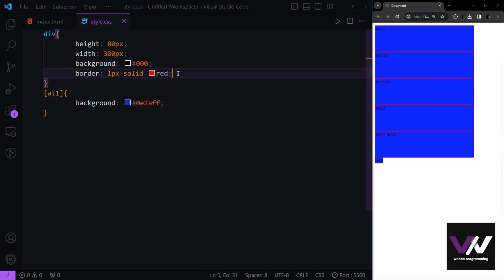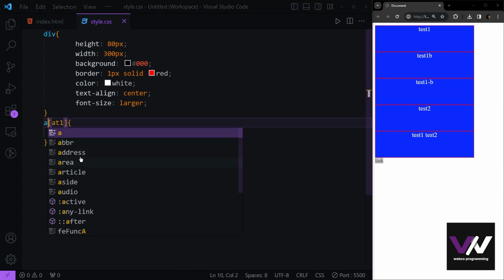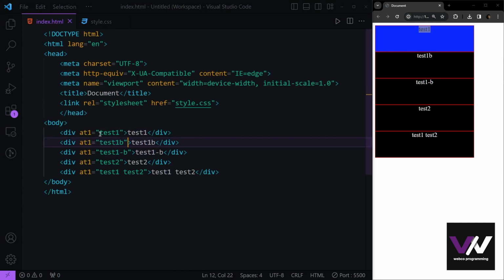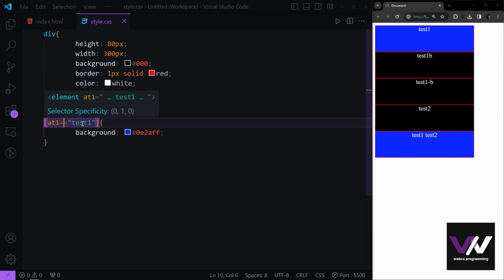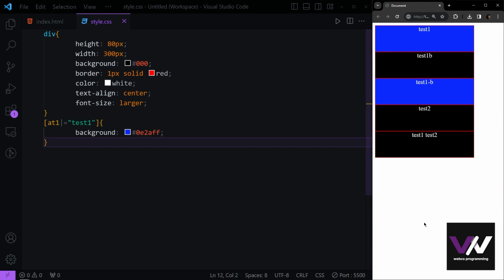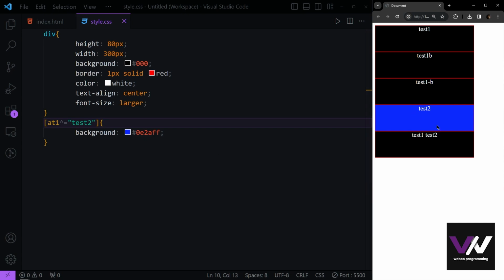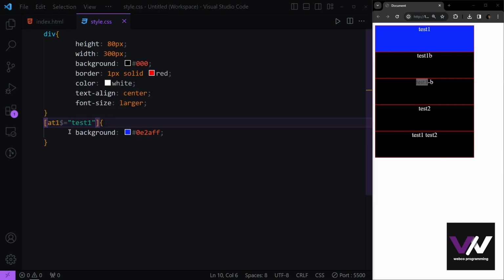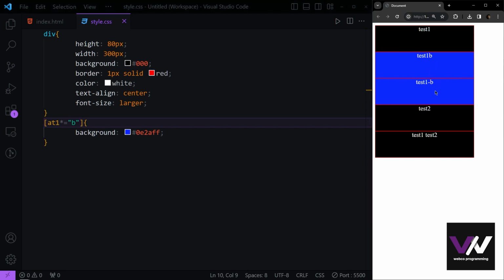CSS Image Sprites & Attribute Selectors Tutorial (Web Dev Crash Course Part 12)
This video is about  how to use image sprites in css , how to make website faster , increase website speed , how to make images on website faster , images in seo , attribute selectors , bracket in selectors , advanced css and how to select elements better